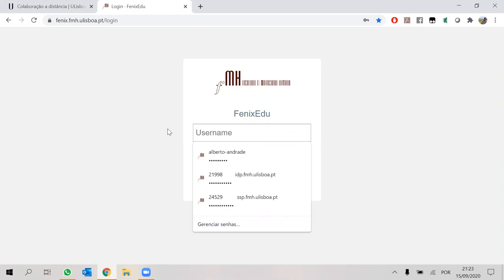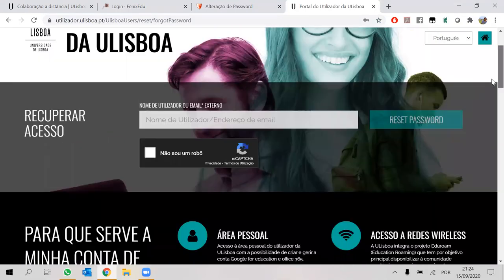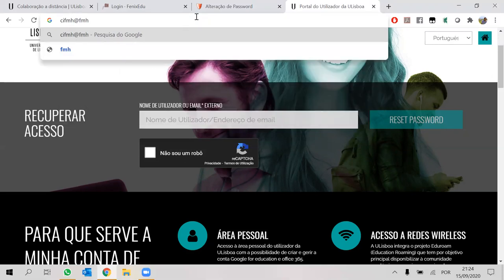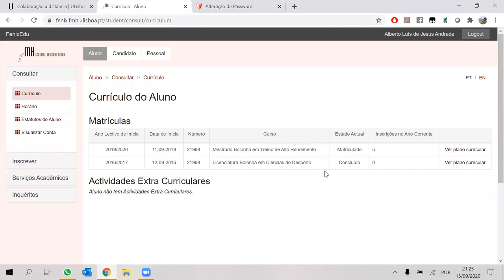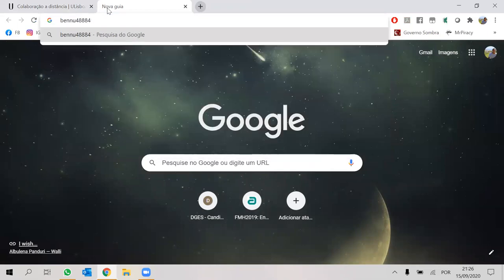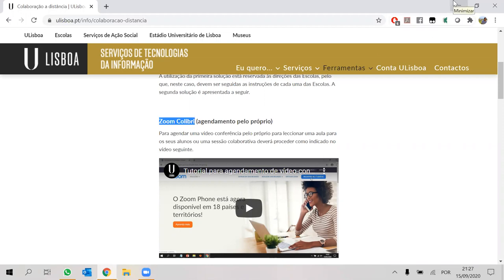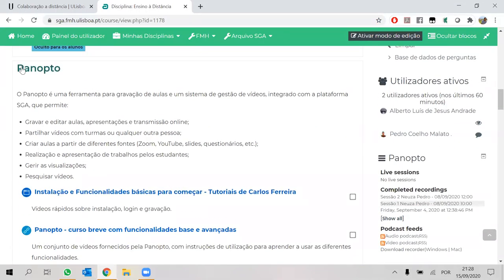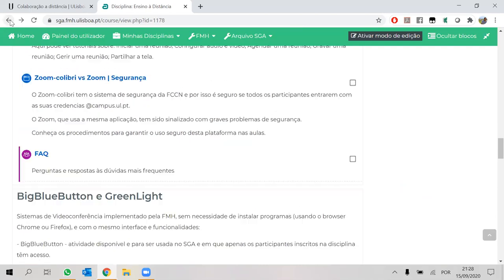University of Lisbon account and other stuff for FMH Erasmus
FenixEdu, Office 365, Zoom-colibri, Google Account, and other stuff